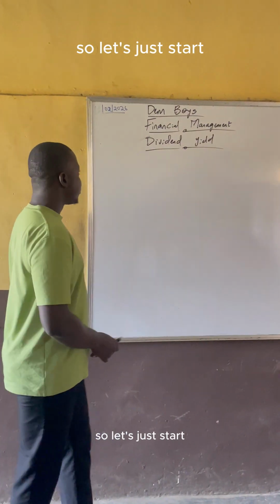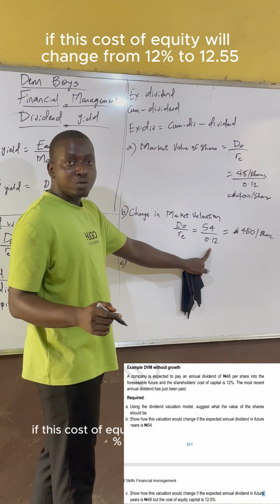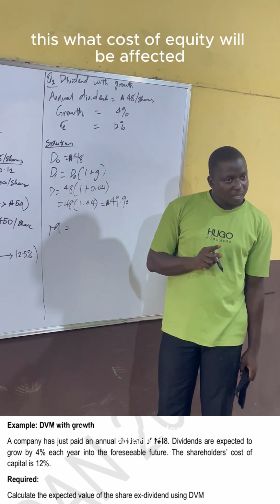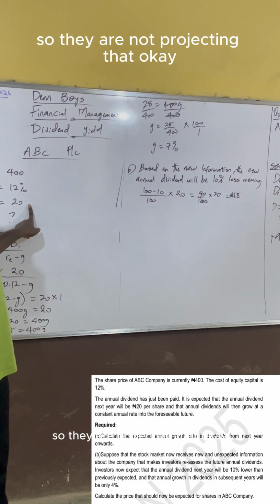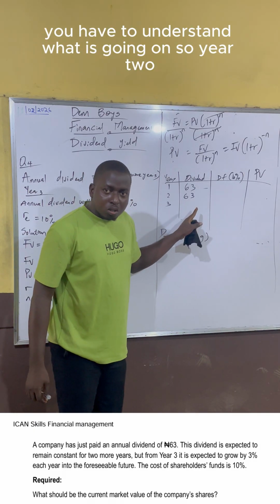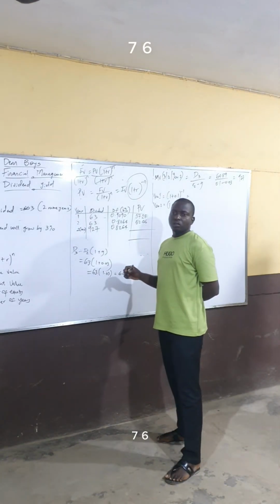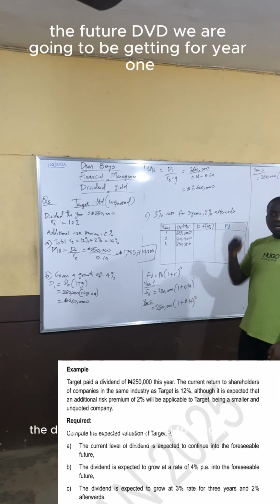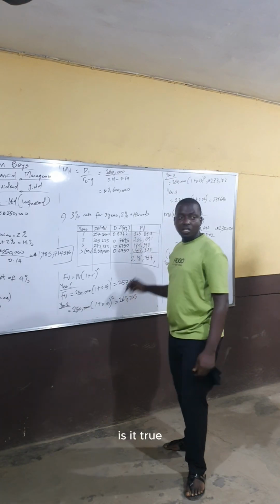Business Valuation 3.1 – Cashflow-Based Valuation (Dividend Yield) | Financial Management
Cashflow-Based Valuation (Dividend Yield) is a method of valuing a business based on the dividends it pays relative to its market price. Dividend yield is calculated as Dividend per Share divided by Market Price per Share, expressed as a percentage. It shows the return an investor earns from dividends alone.